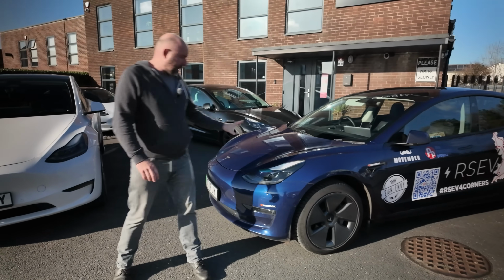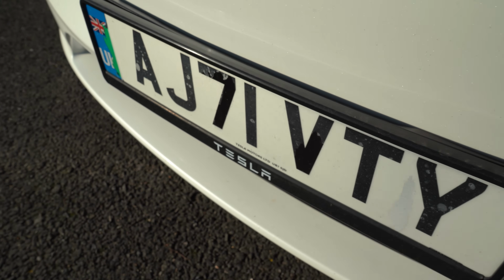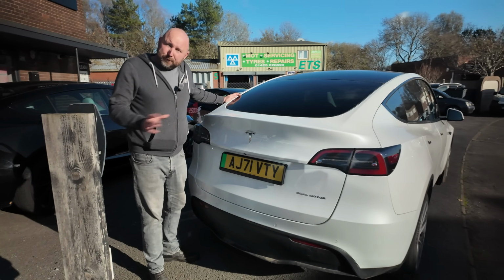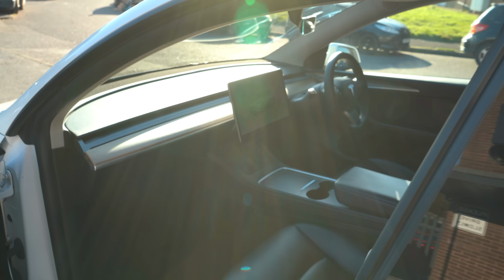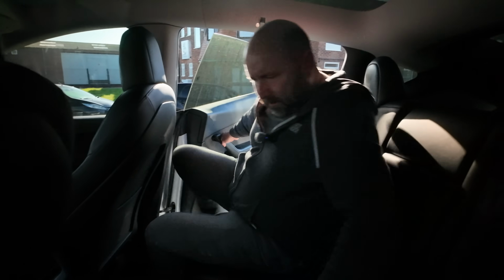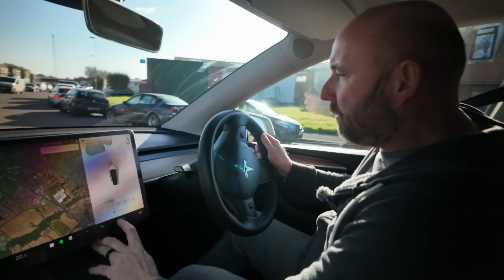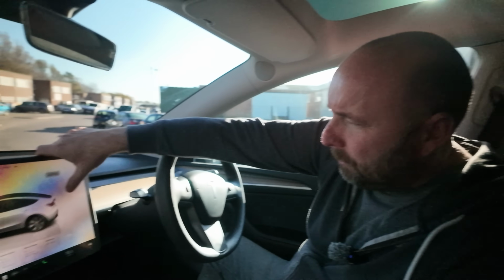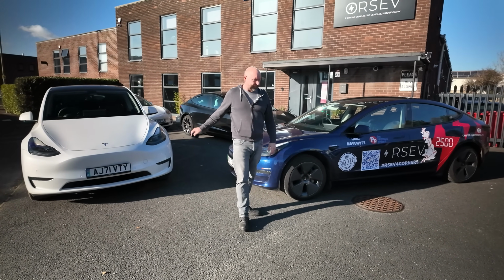I bought the HIGHEST MILEAGE Tesla Model Y in the UK! Is it as good as our high-mileage Model 3?!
Lots of you know Miles, our 235,000 mile Tesla Model 3 Long Range, however does a model Y live up to these high expectations?

Everyone, meet Travis. the latest edition to the Rsymons fleet, a February 2022 Tesla Model Y Long Range on 205,000 miles! Like Miles it was also an Ex taxi, but is this car as good as we hope?

Richard Symons
Used EV Specialist based in New Milton, Hampshire on the South Coast near Southampton and Bournemouth

Follow our Instagram for extra daily content! : @rsymonsltd
Follow our Facebook for information on new stock we have arrive! : R Symons RSEV

EGG SOLAR AND CHARGERS
Looking for a car charger or solar solution, check out our friends at Egg who can arrange nationwide residential and commercial installations at competitive pricing and with financing options.

tesla model Y tesla model 3 tesla performance performance EV Hyundai Ioniq 5n family ev electric cars electric car drag race new tesla new cars modern cars Tesla model Y juniper review high mileage